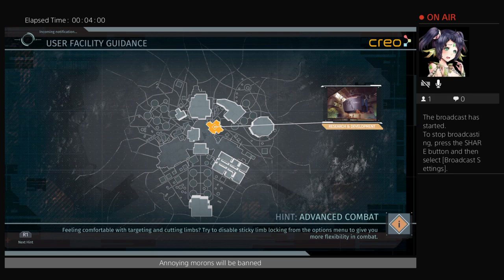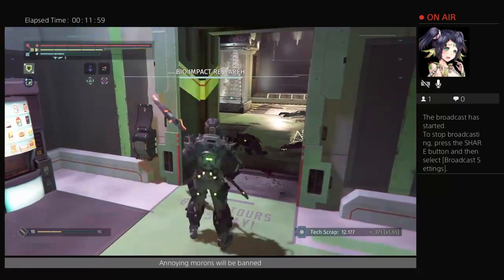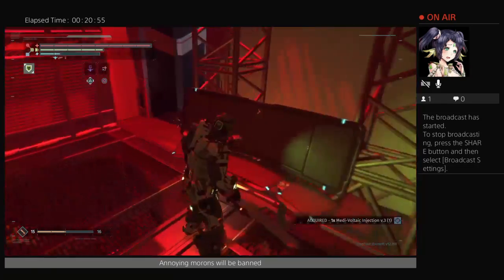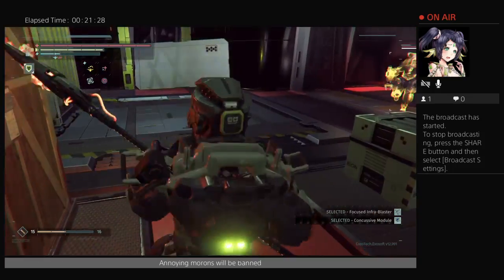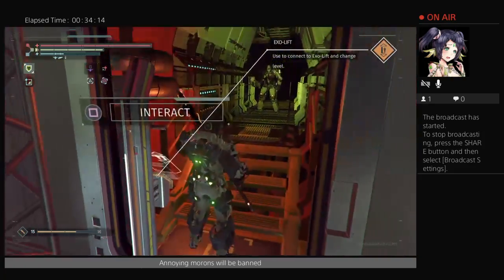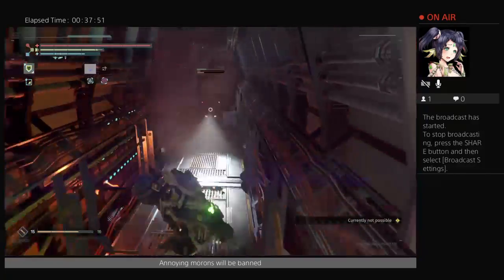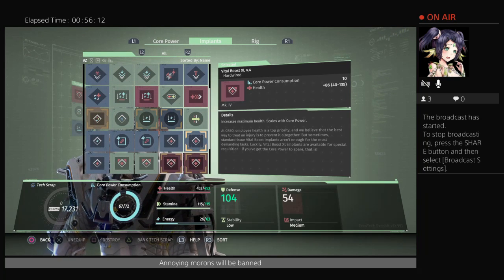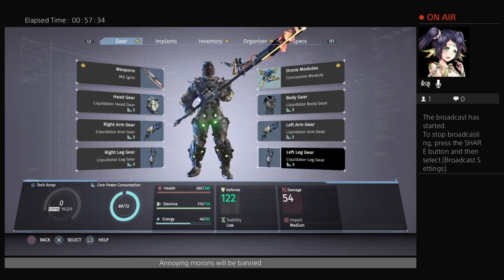The Surge (All DLCs): In-depth Guide/Walk-through Stream Part 8